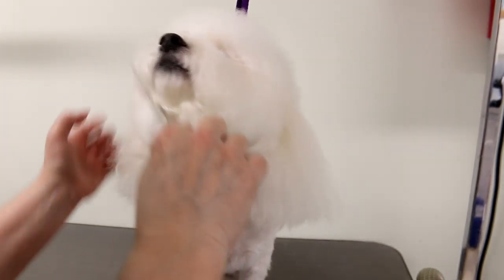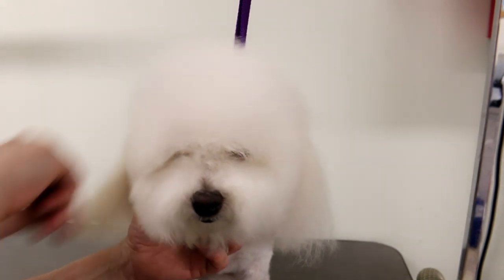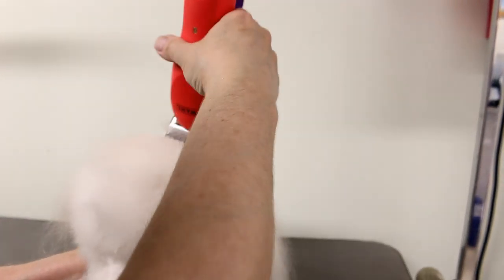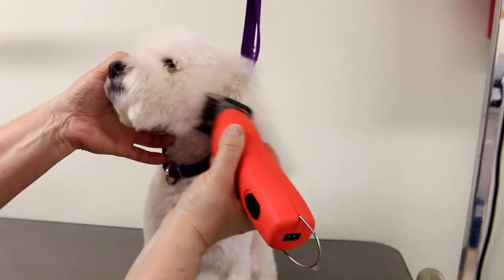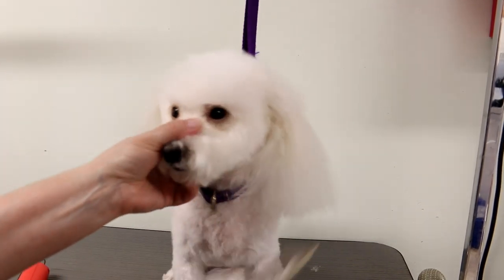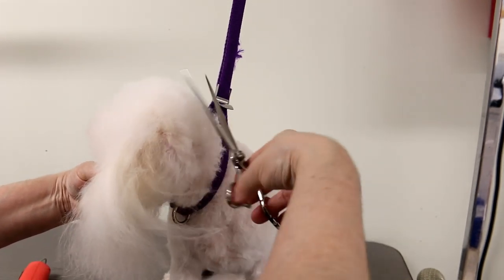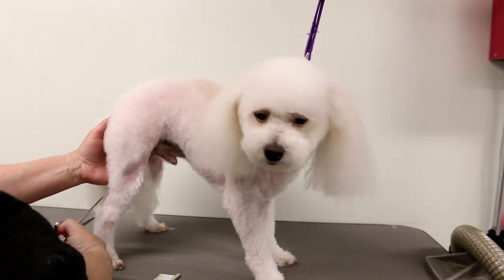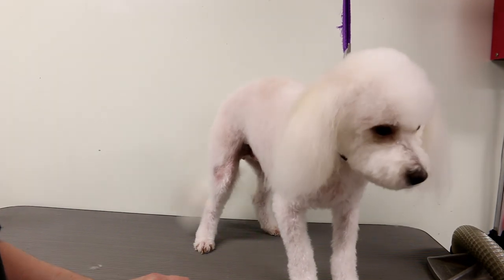How to trim a round head with minimum scissoring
Comb Attachments

Wahl #30 Blade

Wahl Clippers